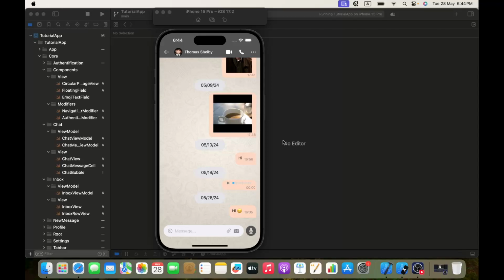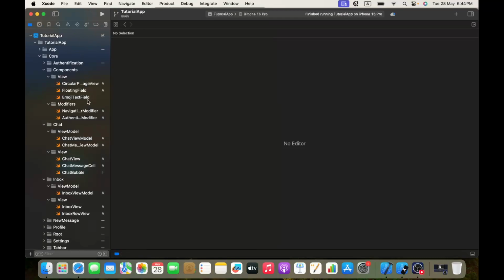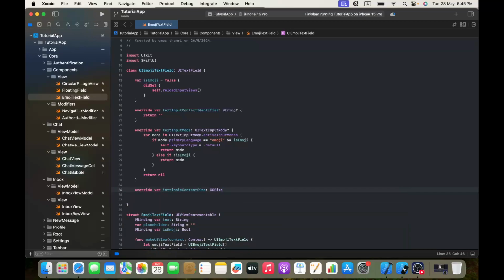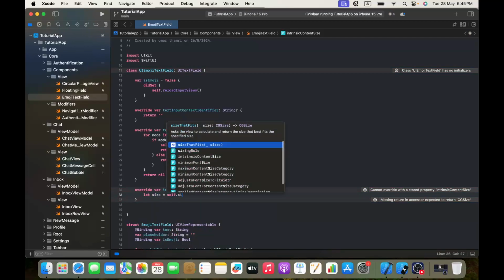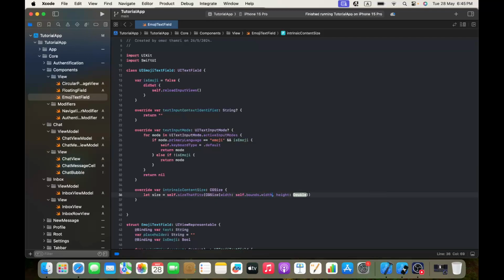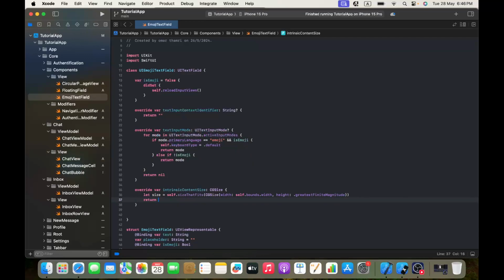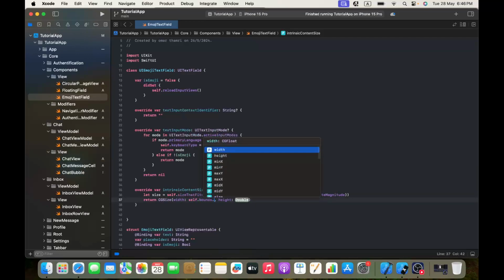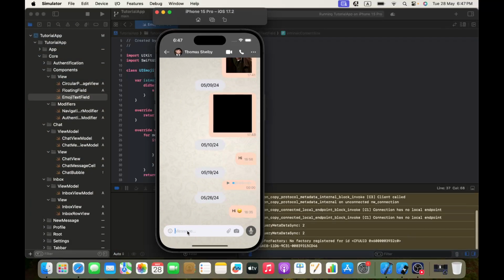SwiftUI WhatsApp Clone - Firebase - Part 34 - Fix Emoji TextField Bug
In this video we will fix emoji textfield bug inside our swiftui firebase chat app.